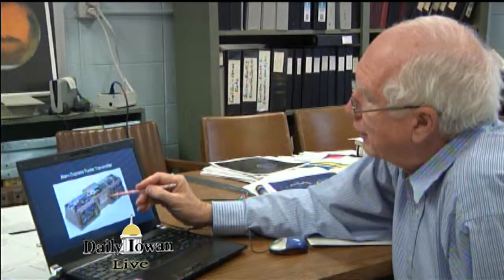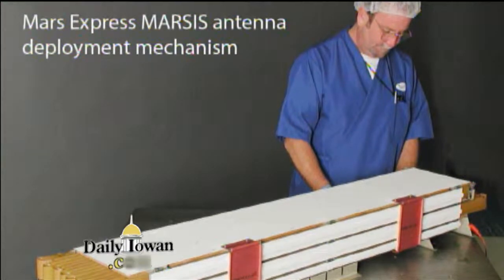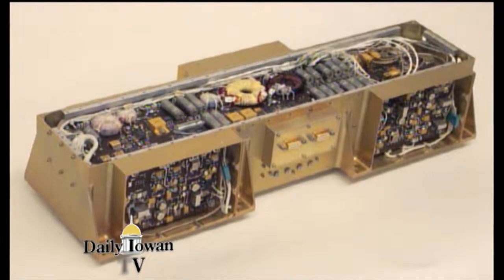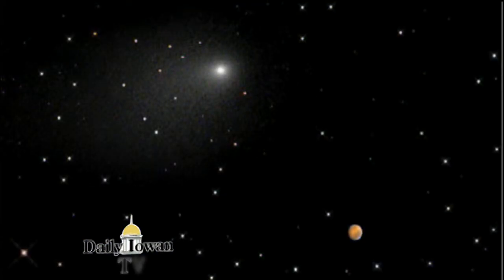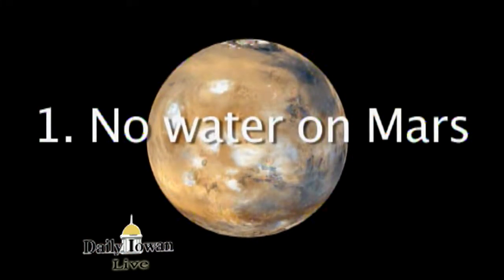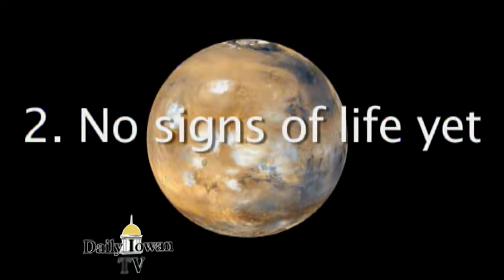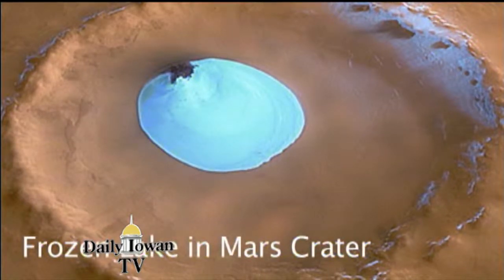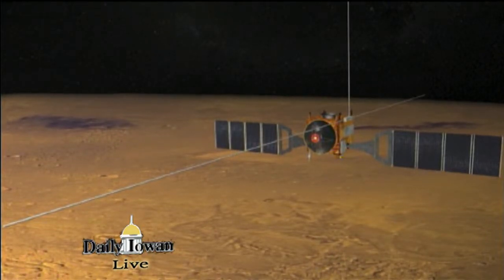Daily Iowan TV: Mars